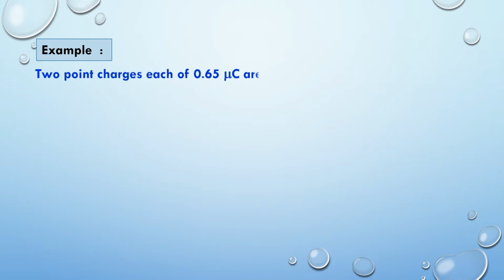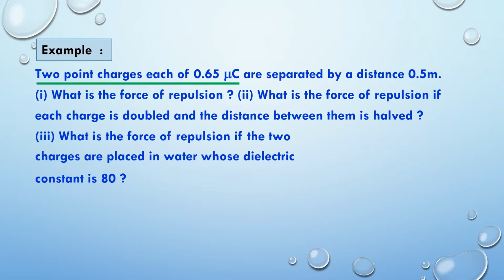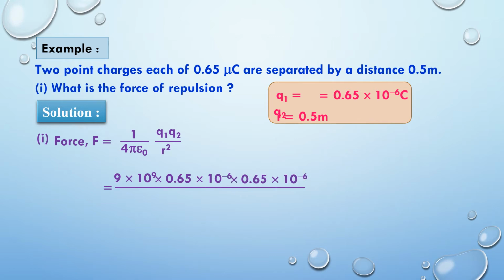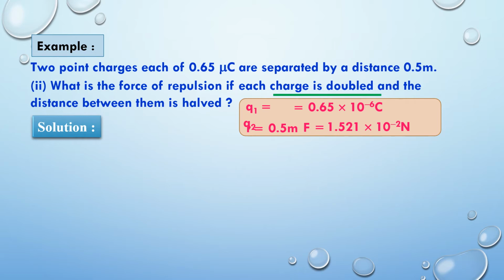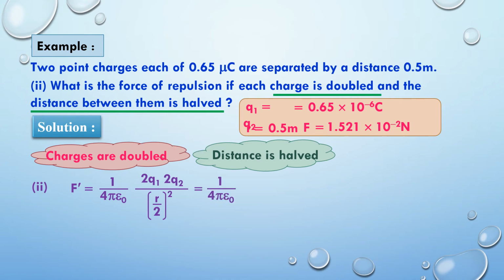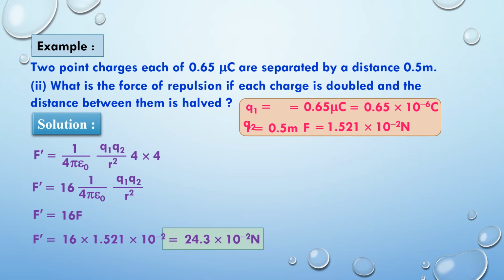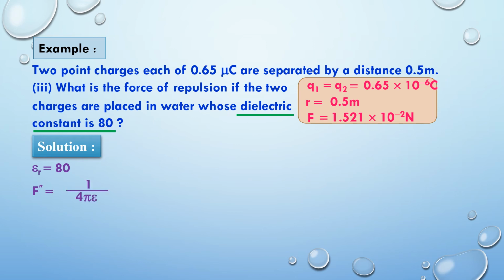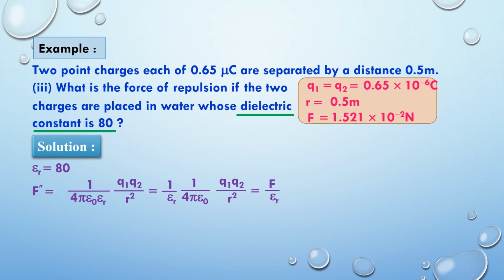11 Problems on Coloumb's Law I